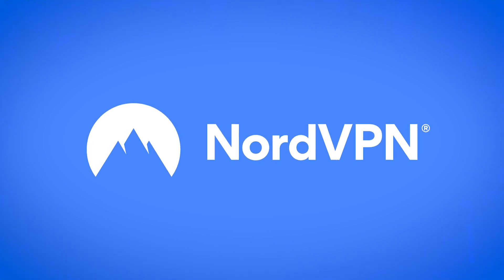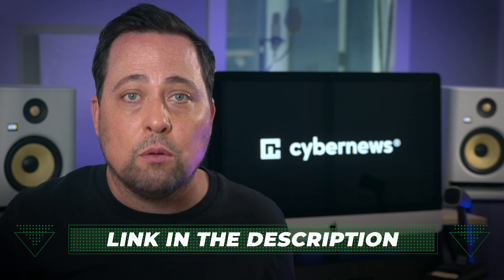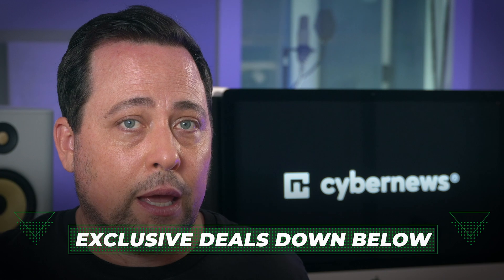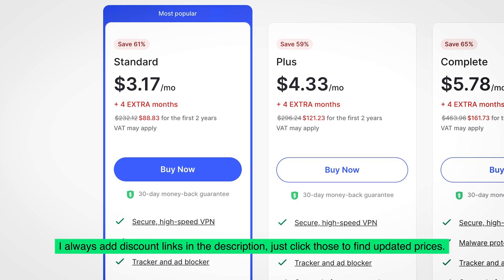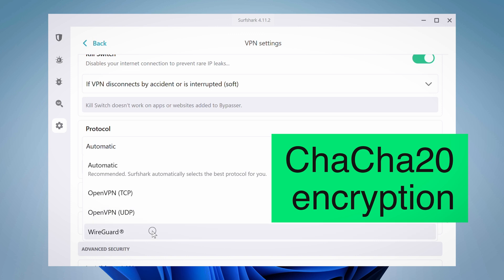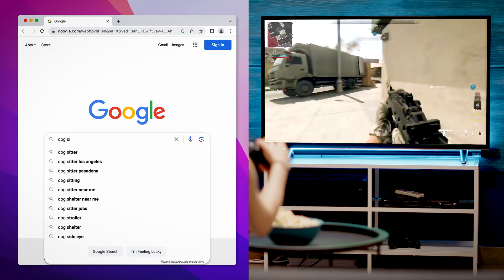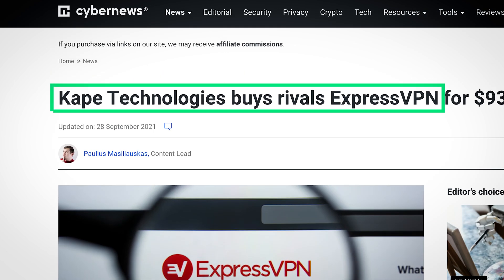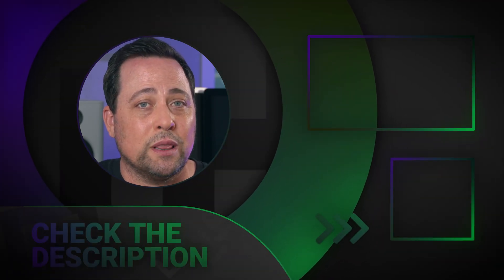Best VPN for Xbox | Xbox VPN setup tutorial 2024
🚀 BEST Xbox VPN choices — get your pick with a big discount 🚀

So you wanna know how to use a VPN on Xbox? You might also wonder which provider to choose to get the best Xbox VPN!

Consoles in general are not friendly to VPNs. But don’t worry, you can still use a VPN on your Xbox by installing it on your router or by sharing a connection from your laptop. To make things easier, I will review the top 3 providers, so you can choose the best Xbox VPN 2023 option for yourself.

🔦  Sharing a VPN connection from a Windows device 🔦

There are two ways to share your VPN connection from a Windows device - wirelessly or using an Ethernet cable. The latter one is way less complicated. So that’s what I’ll do. For tutorial purposes, I’ve set up Surfshark, it’s among my best VPN for gaming online picks, mostly for great speeds and the unlimited device connections deal. But no matter what your Xbox One VPN choice is, the general setup is the same.

🗻 NordVPN – most secure VPN for 2023

Nord offers a great Xbox One VPN. NordVPN is really fast with minimal impact on your original speed. It also supports streaming, has high-level encryption, a reliable kill switch and RAM-only servers. All of that makes it a great VPN for Xbox One and other devices. It's well worth the price, as it is definitely in consideration for the best VPN for gaming and the best Xbox VPN 2023.

🦈 Surfshark – fast & secure VPN provider

My favorite thing about Surfshark is that you can benefit from unlimited simultaneous connections. Another strong point is that it has servers in 100 countries. In addition, it's great for streaming. It allows me to unblock a lot of the notoriously difficult libraries, such as Japan, and it has a SmartDNS feature. So overall, Surfshark is a very safe, solid and really affordable choice. It offers a top-of-the-market VPN for Xbox for one of the cheapest prices.

📮 ExpressVPN – super convenient router support

The main benefit of ExpressVPN in my opinion is that it has a Device Groups feature, which allows the user to control what location each device connects to and change it without needing to open the router settings. It is incredibly convenient for Xbox VPN users, for example, if my family wants local search results but I want to use a different VPN location for gaming, we can do that without even interrupting each other.

Final thoughts ⤵️

NordVPN is my current favorite due to its amount of servers, performance, and good compatibility. Surfshark is a good option due to its unlimited connections and price. And ExpressVPN stands out with its super convenient router support. That covers my top 3 VPN for Xbox One list.

00:00 Intro
0:31 Why NordVPN is a good choice for Xbox VPN?
0:49 How to set up VPN on your router?
1:43 How to set up VPN using a Windows PC?
2:28 Why NordVPN is my favorite VPN for Xbox?
3:21 Why Surfshark is a good choice for Xbox VPN?
4:30 Why is ExpressVPN good choice for Xbox users?
6:34 Conclusion